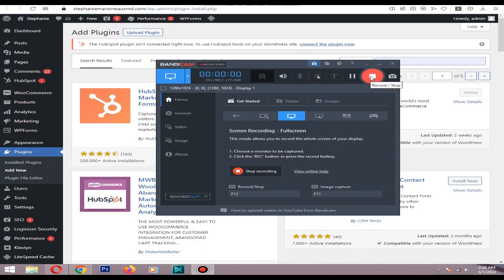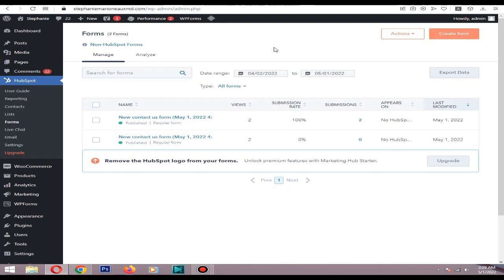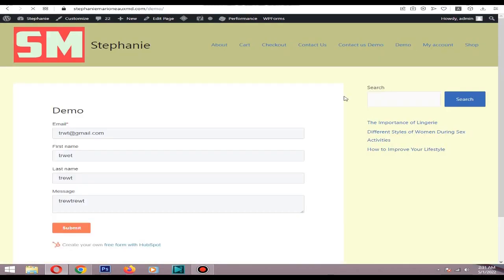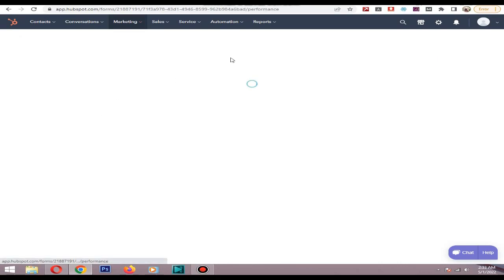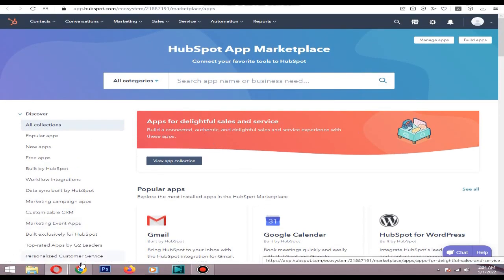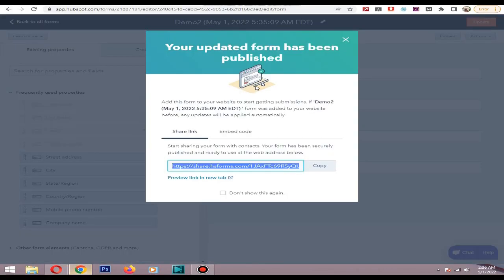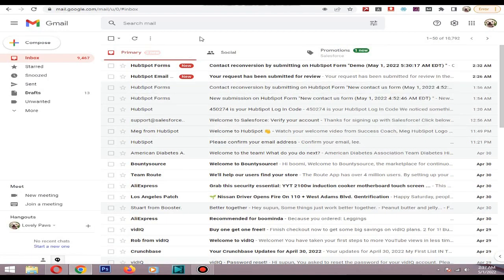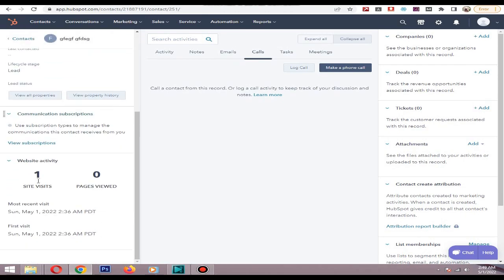Add Hubspot Form To Wordpress & Shopify | Embed Hubspot E-mail Lead Generation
Hi. In this video I will show you how to install Hubspot form to your Wordpress, Woocomerce store or Shopify store. You can collect email leads simply by adding Hubspot form in your website and you can monitor and analyze the performance by single place.